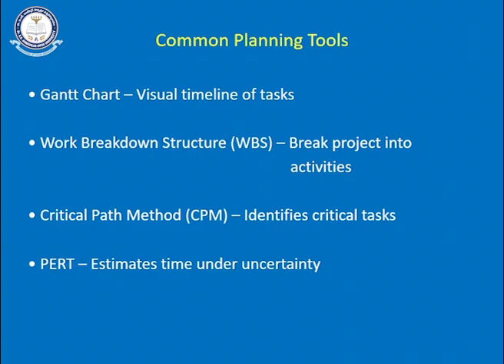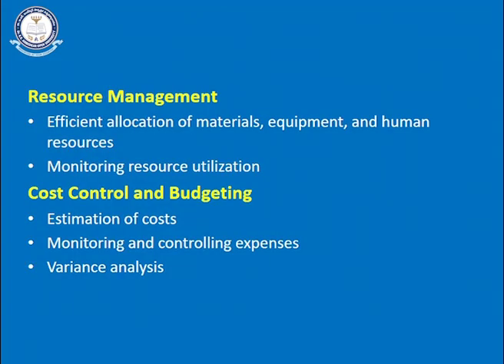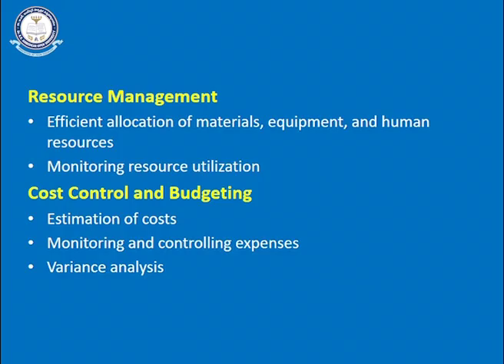BRAOU PG MBA 1st Year 2nd Semester: Planning and Control of Production Systems Project Production